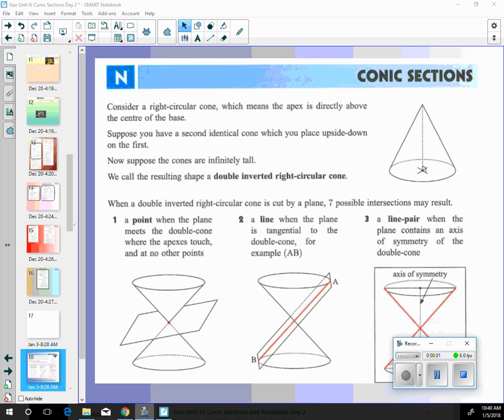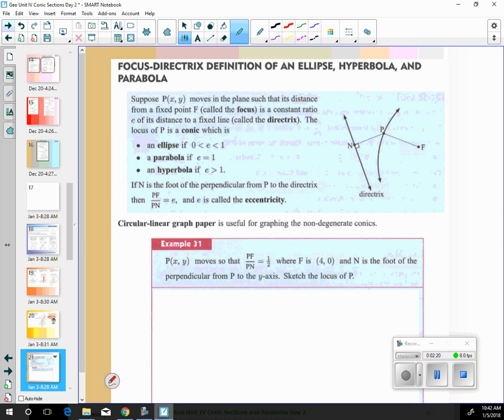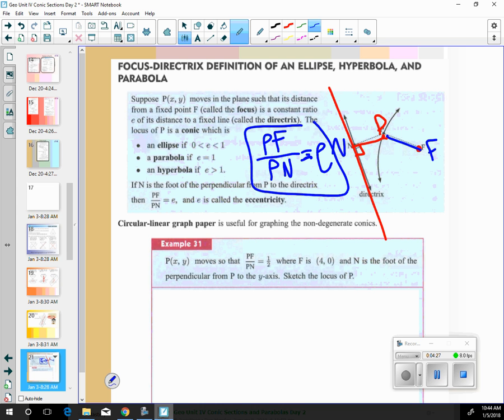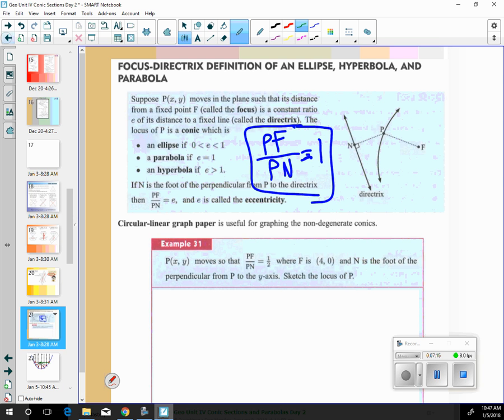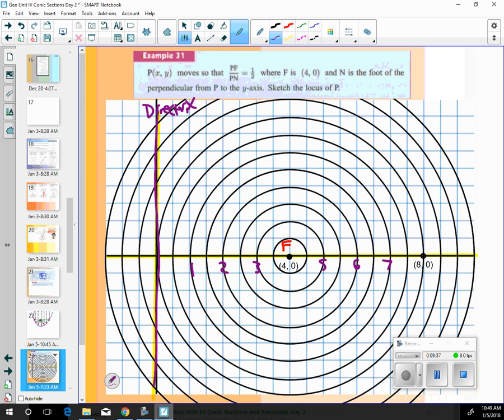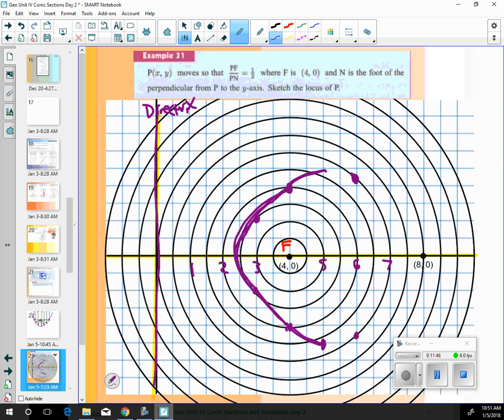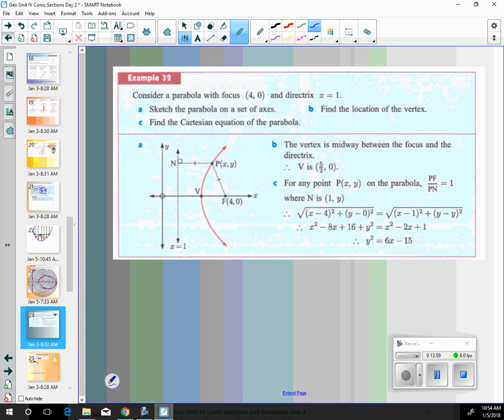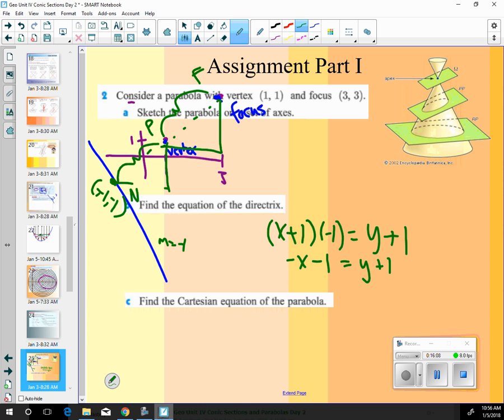FM Conic Sections 1 5